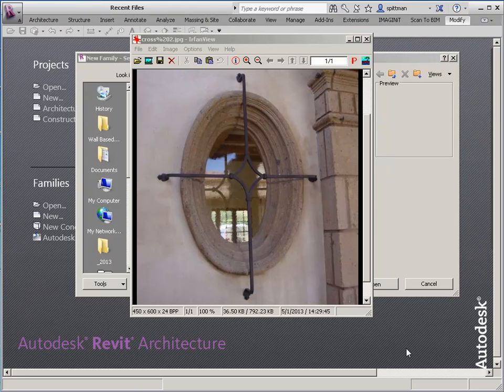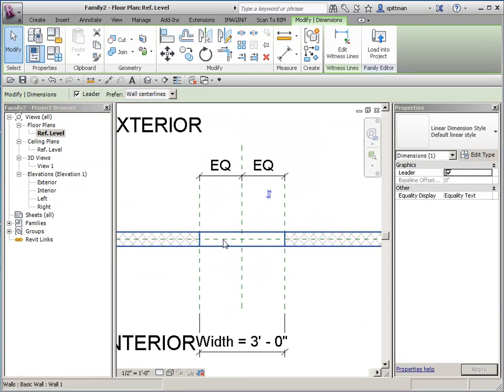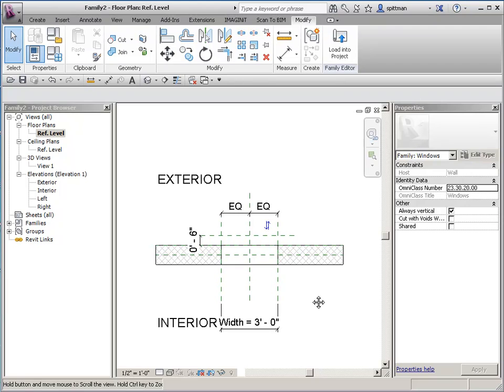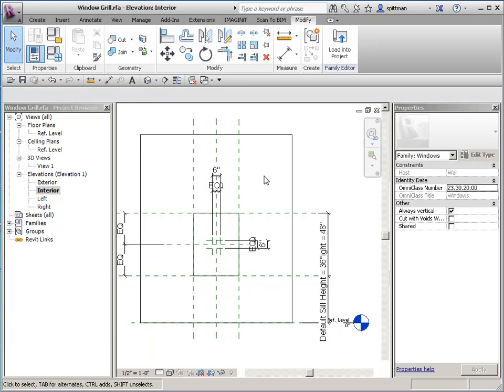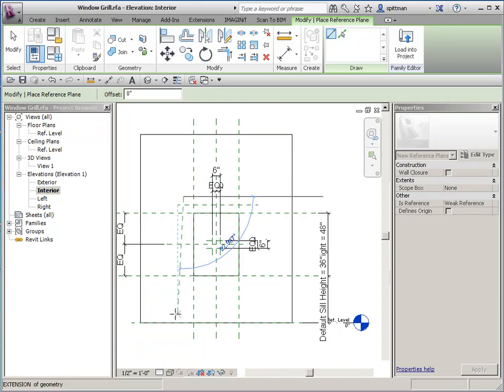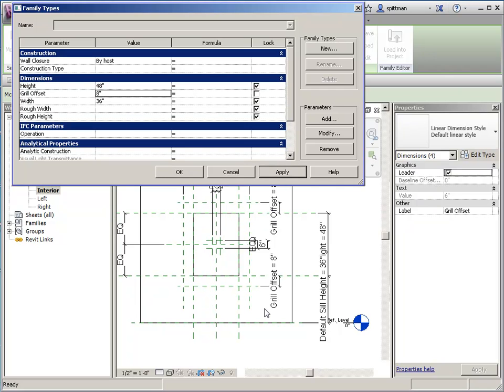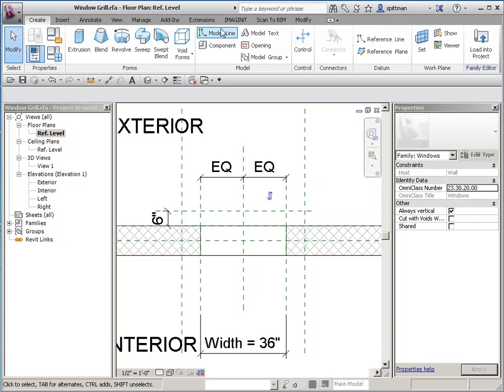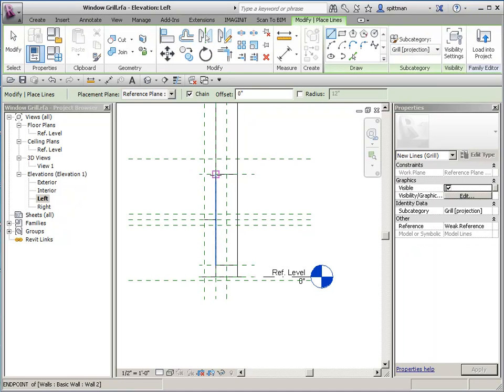Window Grill Family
This is a series of videos on how to create a parametric window grill family.  We will be working with the Revit Window Template as our starting point and utilizing model lines, sweeps, sub categories and visibility controls